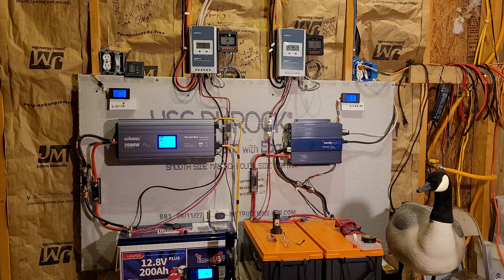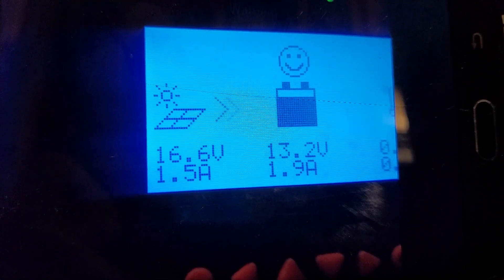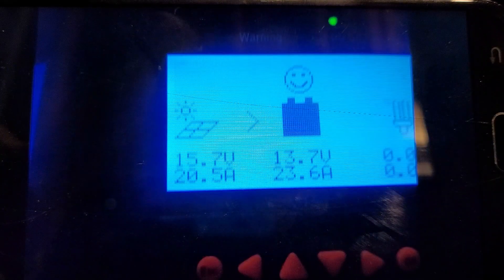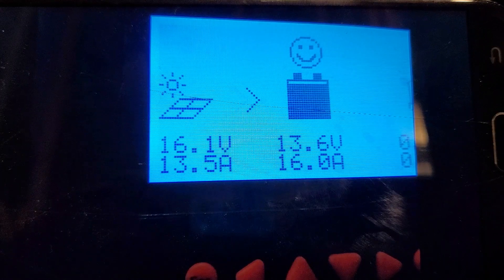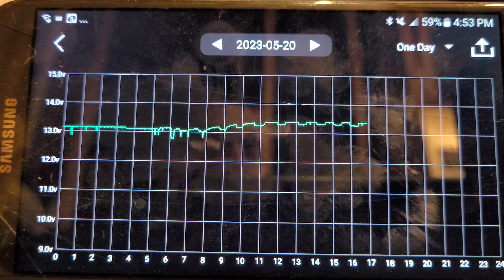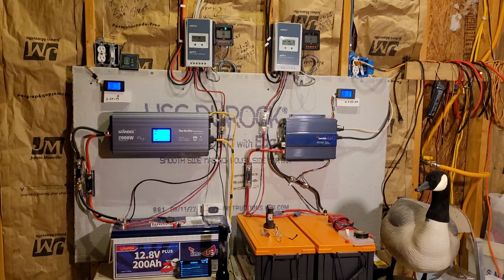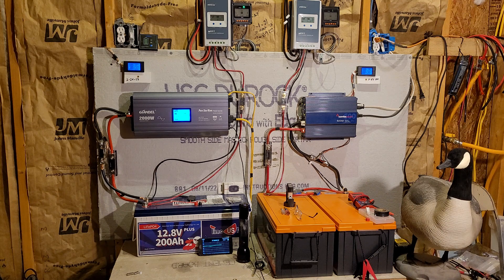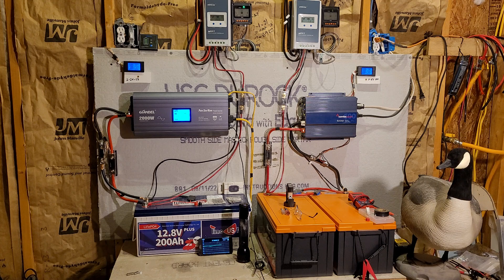Off Grid on a Beautiful Day hourly output 12v lifepo4 system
Took the opportunity to gather output numbers for the new systems on 5-20-23